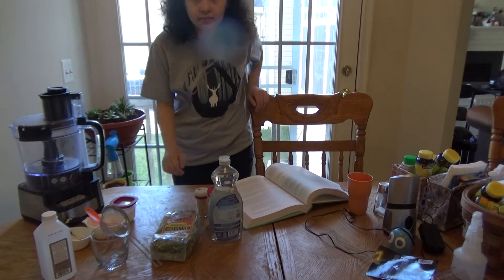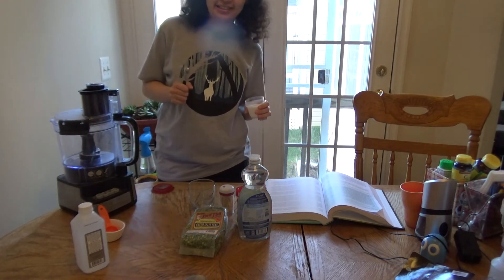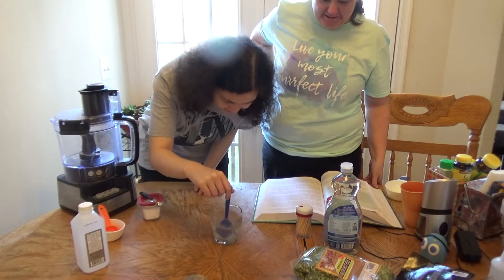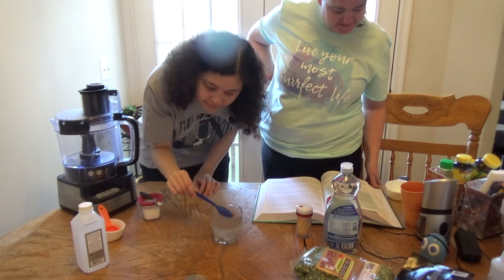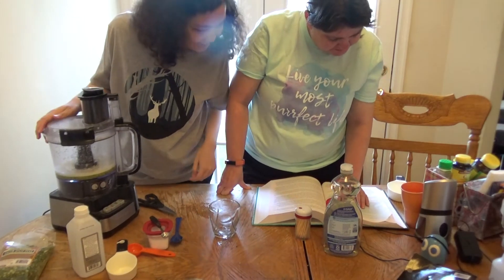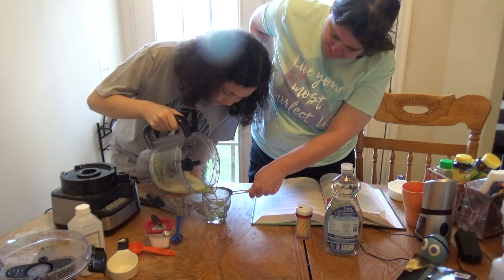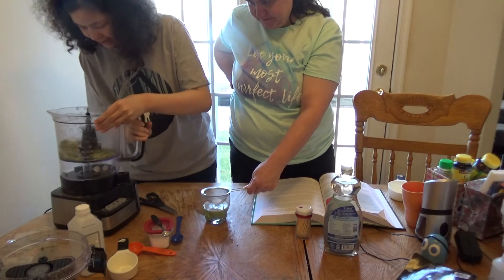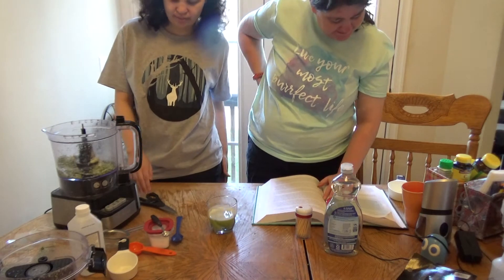Extracting DNA From Split Peas-Science Experiment! 🔬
Extracting DNA From Split Peas-Science Experiment! This was a fun and easy experiment! We didn't catch anything on fire or explode anything!